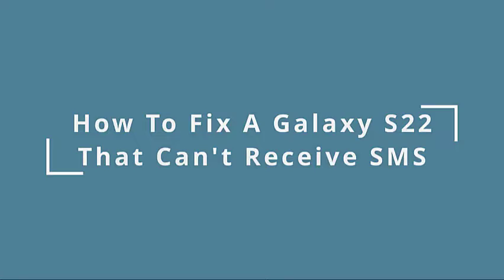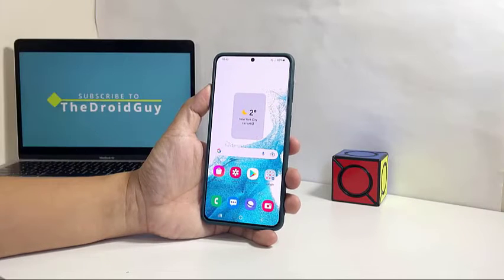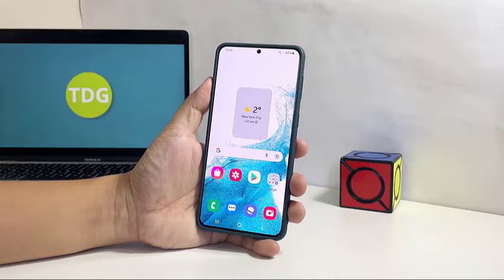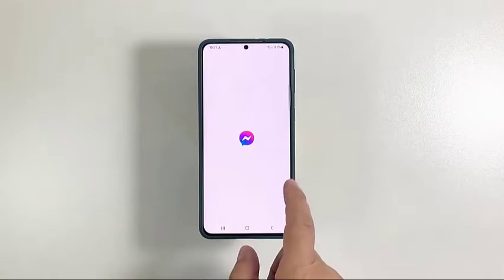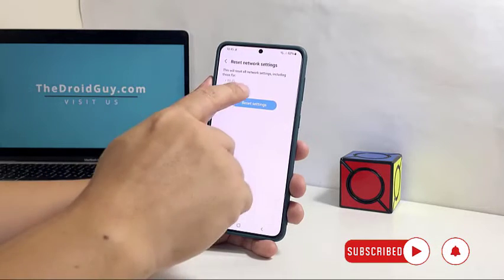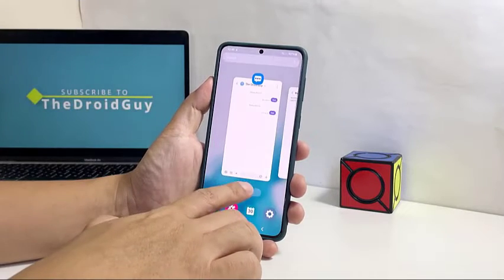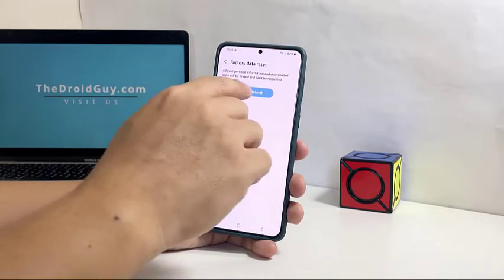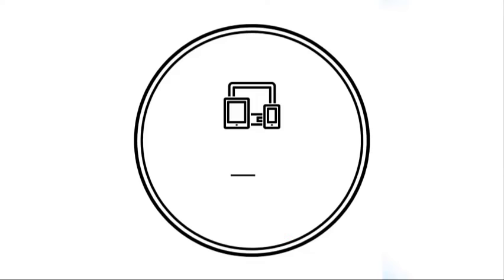How To Fix A Samsung Galaxy S22/S23 That Can't Receive SMS or Text Messages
If you're having trouble receiving SMS or text messages on your Samsung Galaxy S22/S23 smartphone, don't worry! In this video, we'll guide you through troubleshooting steps to resolve this issue. Follow these numbered solutions to get your messages flowing again:

Check Signal Strength: Ensure that you have a strong cellular signal. Poor signal reception can affect message delivery. Move to a location with better network coverage if needed.

Restart Your Phone: A simple restart can often resolve temporary network glitches. Press and hold the Power button, then select Restart.

Check Message Center Number: Make sure the message center number is correctly configured. Go to Messages - Settings - More Settings - Text Messages - Message Center. Contact your service provider to obtain the correct message center number if necessary.

Delete Old Messages: Clear out your message inbox to make room for new messages. Delete unnecessary conversations and old messages that are taking up space.

Remove and Reinsert SIM Card: Power off your phone and remove the SIM card. Check for any visible damage or dirt on the SIM card and the SIM card slot. Reinsert the SIM card securely and power on your device.

Disable Message Blocking: Verify that you haven't accidentally enabled message blocking features. Go to Messages - Settings - More Settings - Text Messages - Spam Filter - Disable any blocking options.

Reset Network Settings: Resetting the network settings can help resolve issues related to network configuration. Go to Settings - General Management - Reset - Reset Network Settings.

Update System Software: Keeping your device updated ensures you have the latest bug fixes and network optimizations. Go to Settings - Software Update - Download and Install.

Contact Service Provider: If none of the above steps work, it's best to contact your service provider for further assistance. They can check for any network issues on their end or provide specific troubleshooting steps for your network.

Don't miss out on important messages on your Samsung Galaxy S22/S23! Follow these steps to troubleshoot and fix the SMS or text message reception issue.

00:32 Check the signal indicator

00:53 Forced restart

01:27 Reset Network settings

02:15 Factory reset